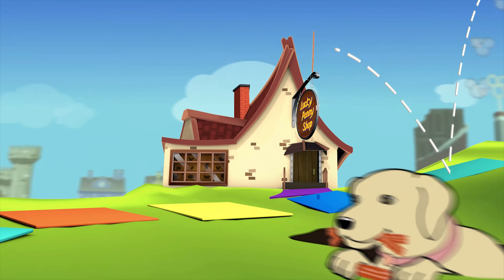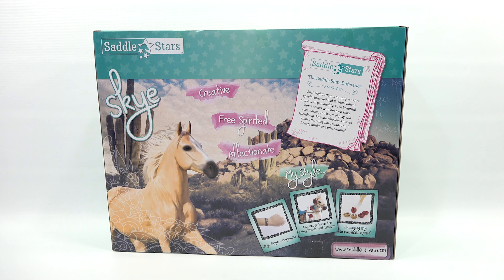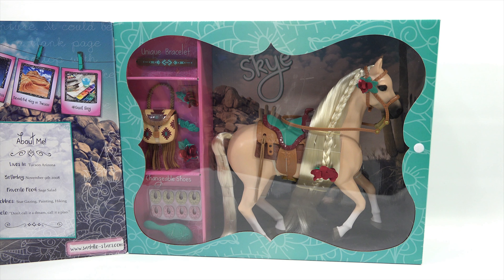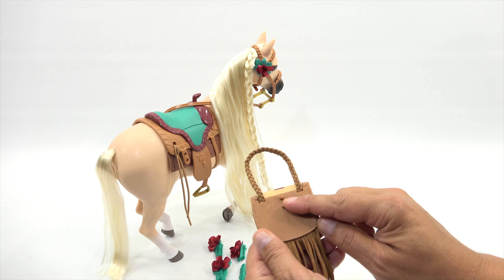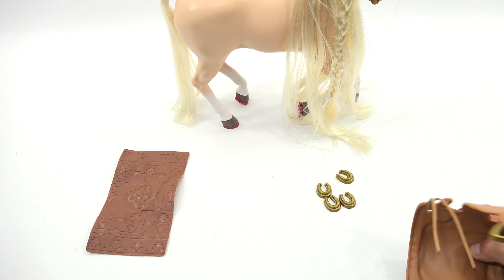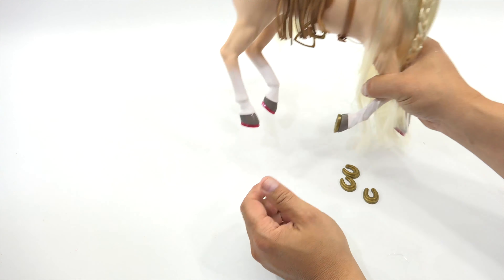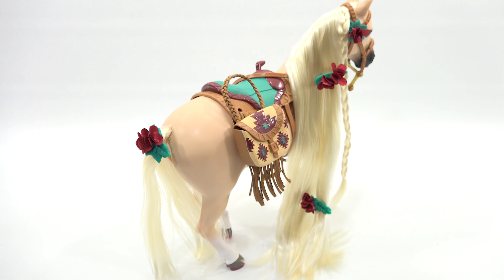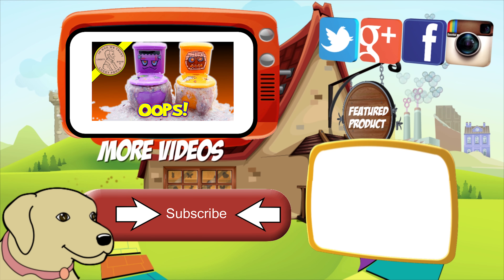Meet "Skye" The Collectible Saddle Stars Horse - Horse Back Riding Fans!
Skye Saddle Horses provided by Blip Toys for review

It was fun checking out this designer horse on video.  Fortunately Alyse has lots of experience riding horses and why she wanted to join me in the video.  After the video, Skye was gone! In no time she had braided her hair and began playing with her.  As a horse lover, this is perfect for her and she will keep Skye in her collection of horse items.

LPS-Dave
Later!

▶ Product Info
Meet "Skye" The Collectible Saddle Stars Horse - Horse Back Riding Fans! - Blip Toys